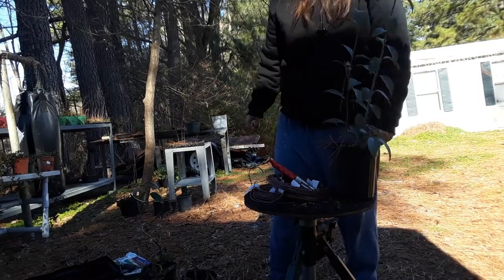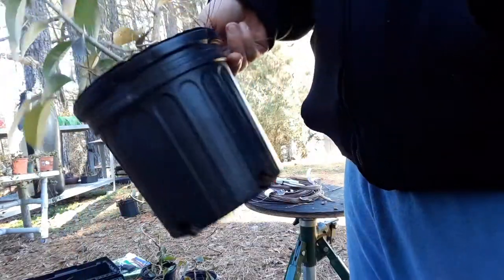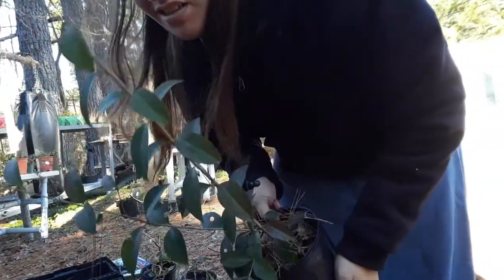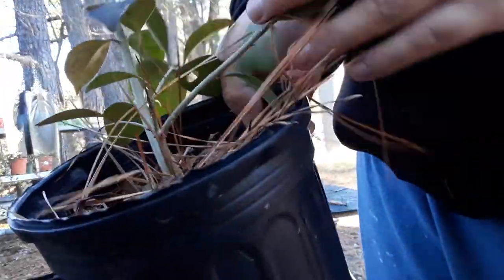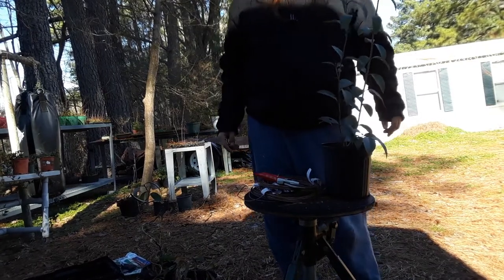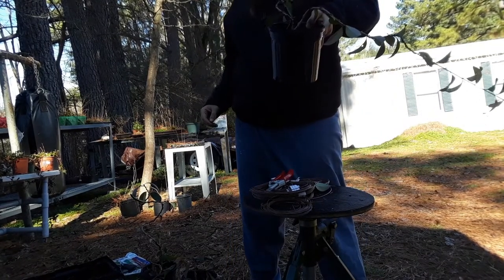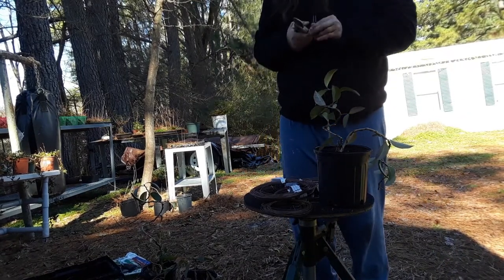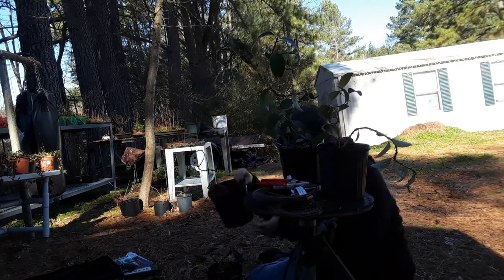Seedling Wiring Workshop Part 4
In this video I transform a Privet cutting into a semi cascade style bonsai. The privet cutting is about 2 years old. Wiring is easy as is bonsai!

Welcome to Seinu Gardens where bonsai is made easy! Seinu Gardens is your source to learning how to make bonsai simple and easy.

Thanks for viewing and enjoying my videos!